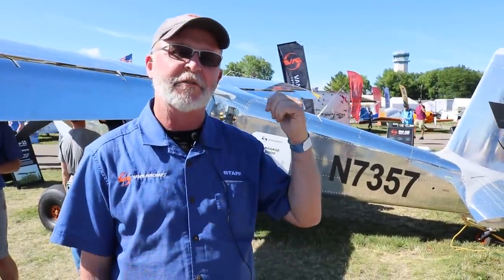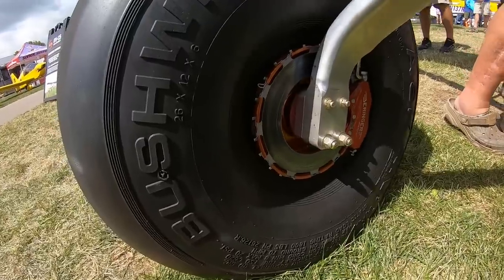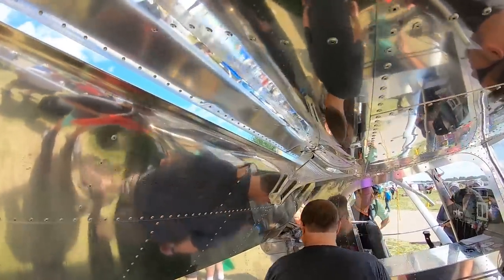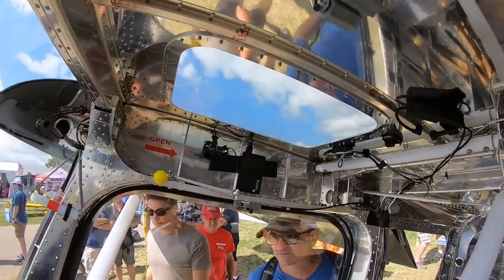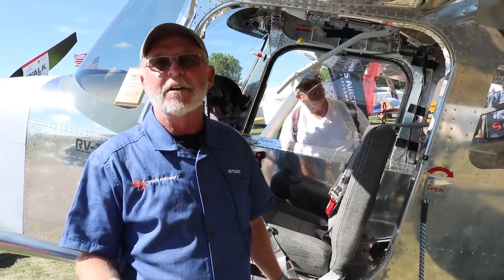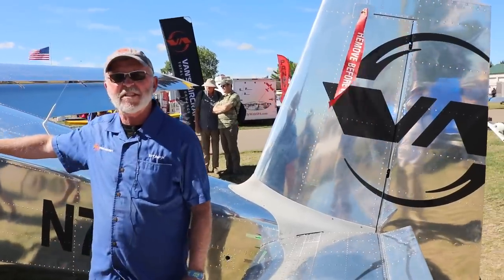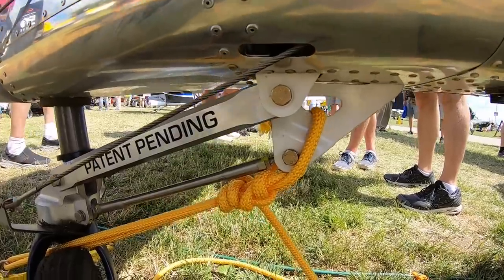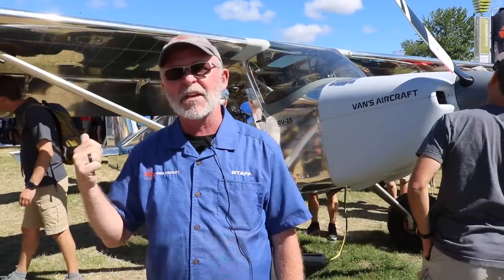Hottest STOL Aircraft at Oshkosh 2022 Vans Aircraft RV-15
In depth interview with Greg Hughes talking about how Van's Aircraft went "Full Bush" with their NEW STOL Airplane!

Airtech Coatings ("We Make Paint Fly" - Fabric and Paint Manufacturer)
The Aviators Clinic ("Flight Medicine for Pilots by Pilots" - AME for medicals + more)